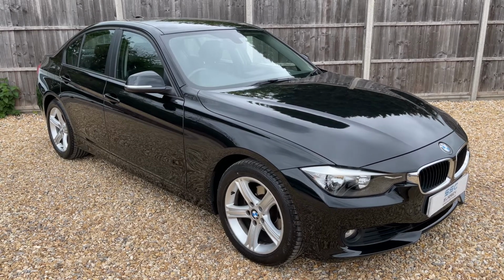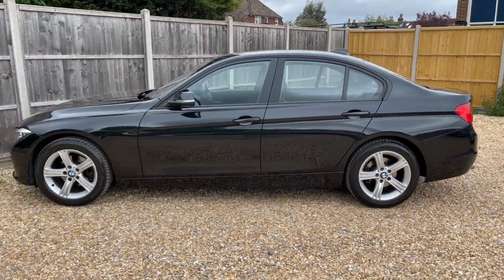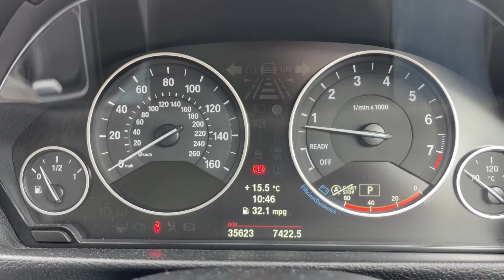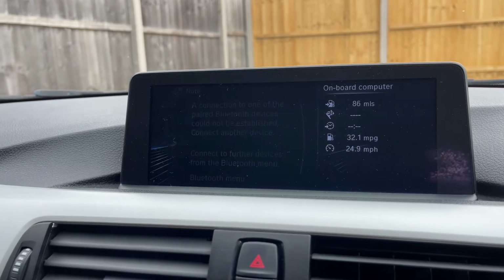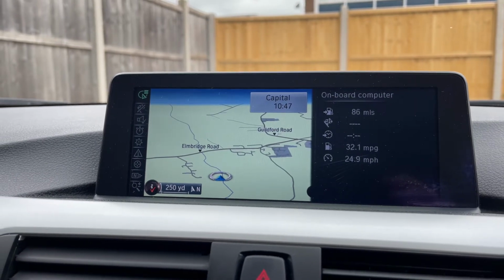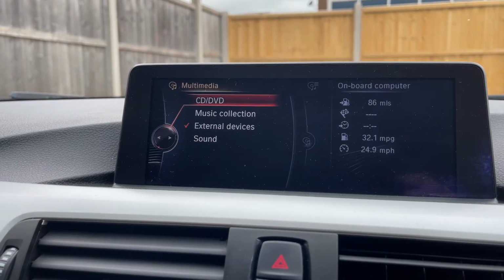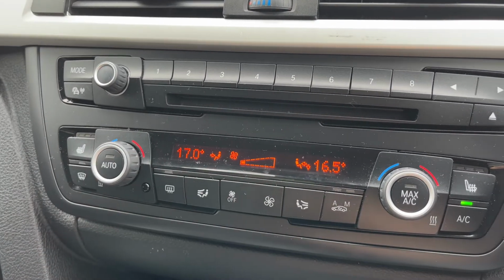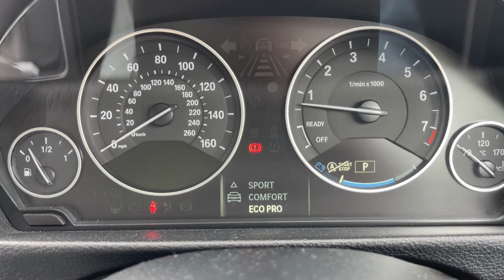BMW 320i LV13FUA